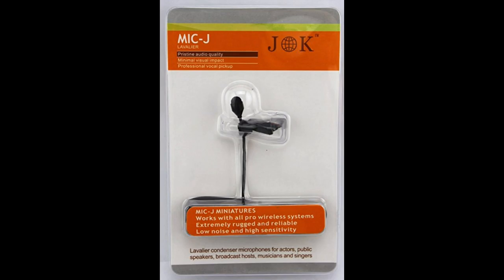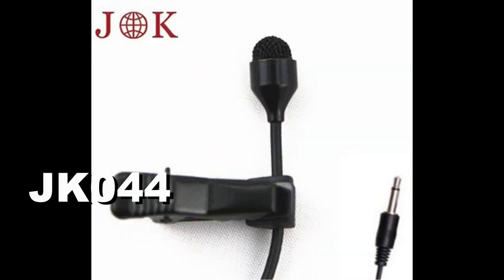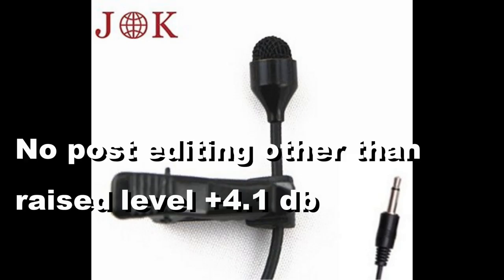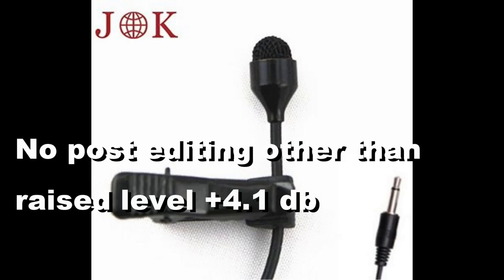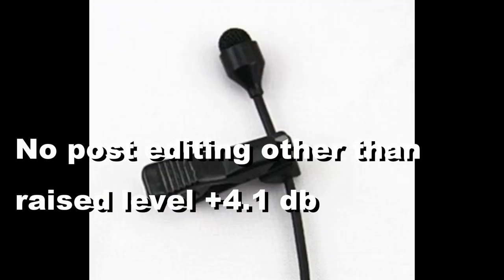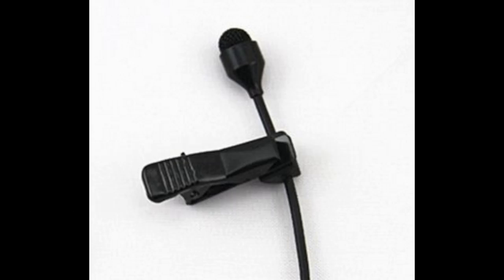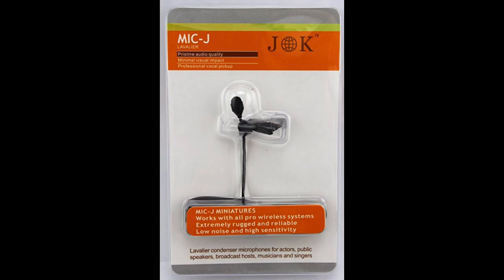$30 wonder mic! Pro JK MIC-J 044 lavalier test and review!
I stumbled across this mic via Curtis Judd youtube channel where he reviewed and compared it against another low cost but great quality lavalier mic, the Giant Squid. This mic is a great investment and saves you a lot of cash in the process. I used this to record straight into my laptop and had to raise the db by +4 but other than that, I did no editing to it. What do you think? I think the clarify on it is amazing for the price. Can't go wrong!